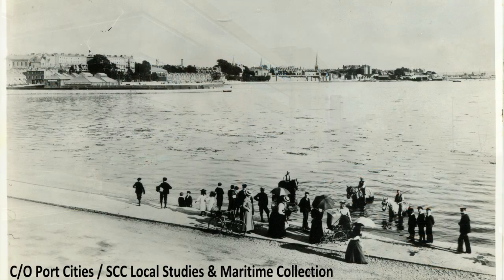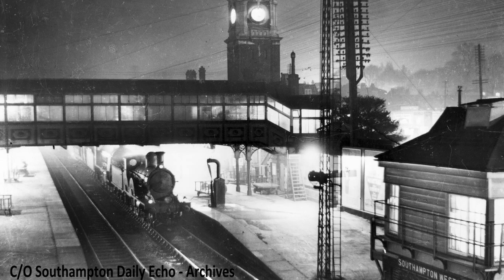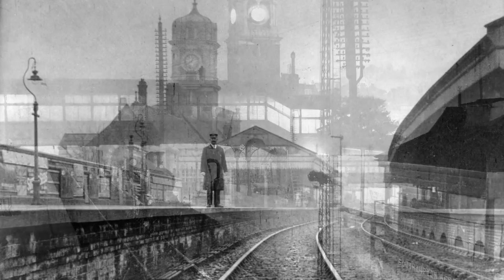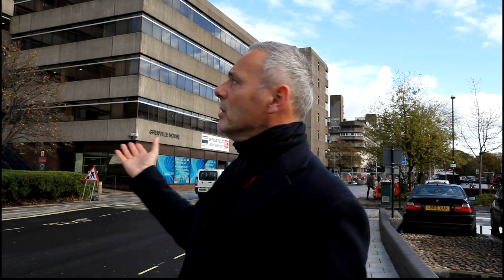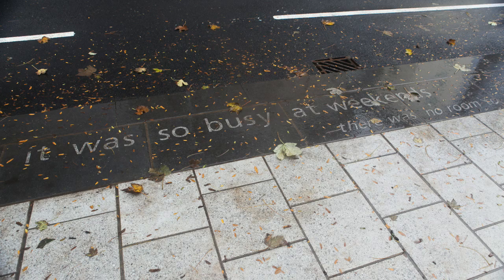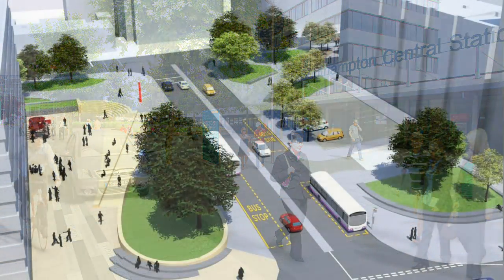The Canal Shore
A brief history of Southampton's Station Quarter